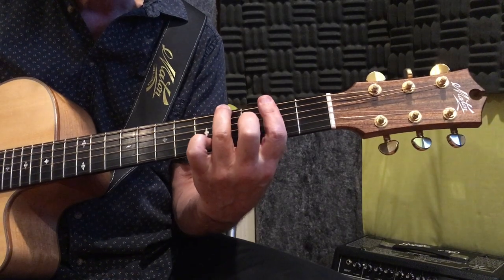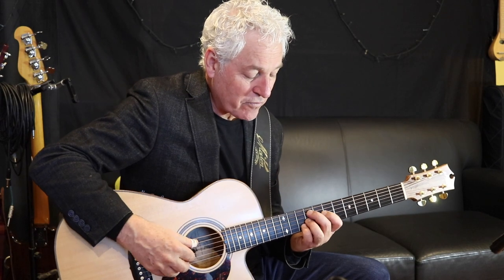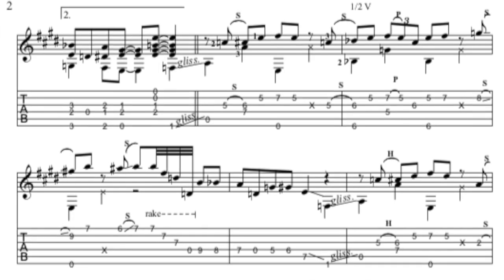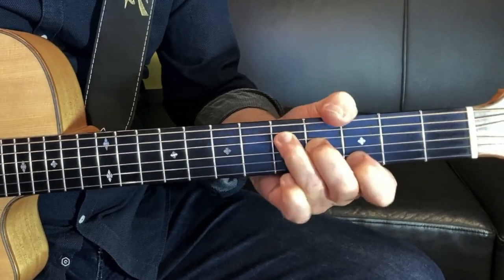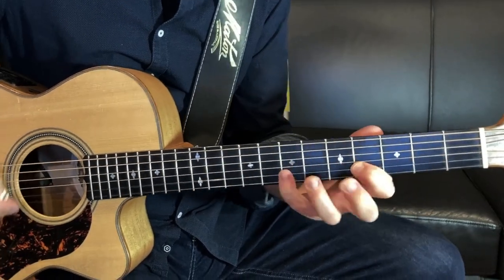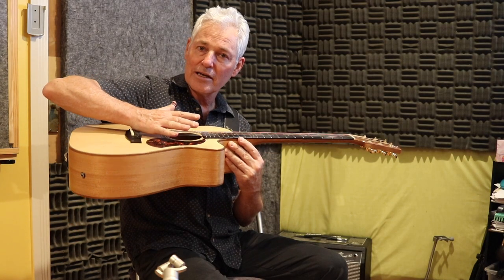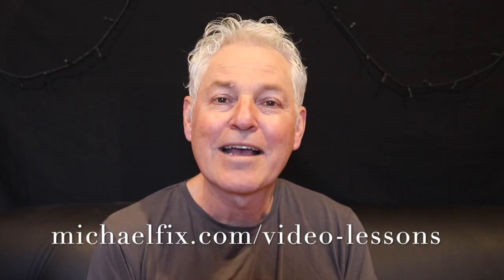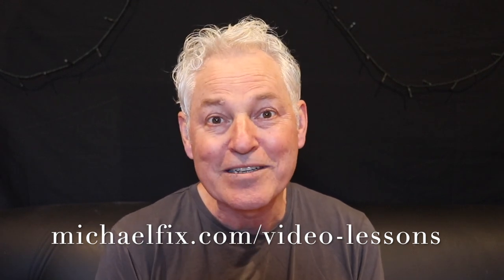Michael Fix offers video lessons - trailer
Hi I'm Michael Fix - acoustic Fingerstyle guitarist from Brisbane, Australia.
I'd love to teach you how to play some of my original tunes and arrangements, so I've been creating a series of video lessons where I break down my tunes into bite-size chunks, and take you through, step-by-step, nice and slow.

Each lesson includes a full performance of the piece, and you'll also receive a beautifully scored - and very detailed - notation with tab.

Each piece is filmed with 2 cameras, and there are plenty of close-ups, with a focus on the important details which bring music to life on the guitar.

You'll find these lessons at Michaelfix.com - the link is below, and I'll be adding more, so let me know which piece you'd like to learn!

I look forward to teaching you!